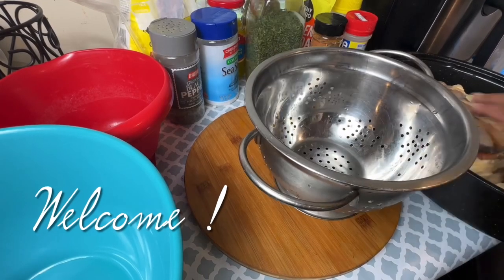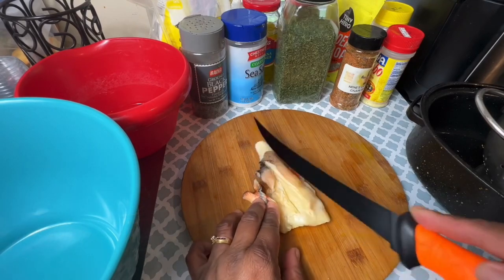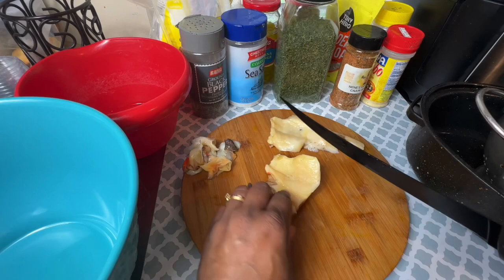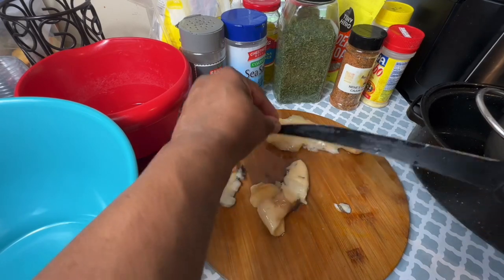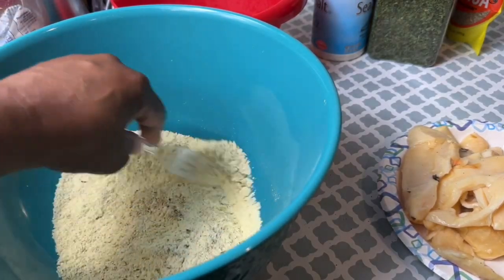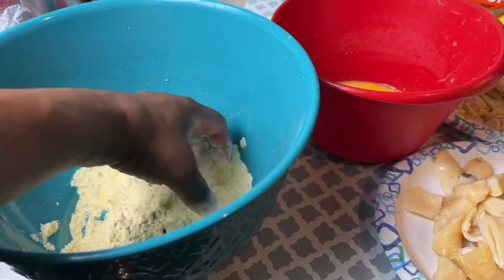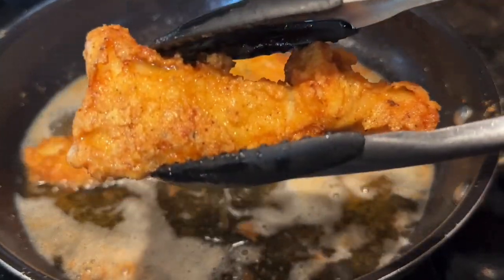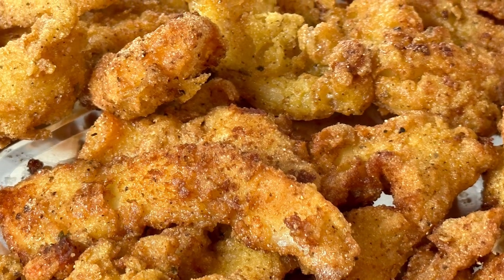HOW TO CLEAN PREPARE AND FRY CONCH | CRACK CONCH 4K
Please watch entire video . I worked so hard in cleaning and preparing and cooking these Belizean  conch . I used a filet knife to butterfly some of them and it was very time consuming but I enjoyed every
minute of it . Your views give me support and encouragement .

Ingredients :
Belizean Conch Meat
Black oepepr
Goya Garlic powder
Goya All purpose seasoning
Goya Fine corn meal
Indian Head coarse corn meal
3 eggs
Fish Beer Batter Fish Mix
Vegetable oil
Olive oil